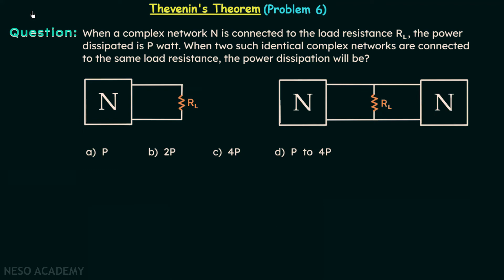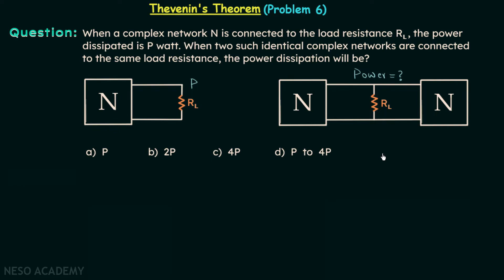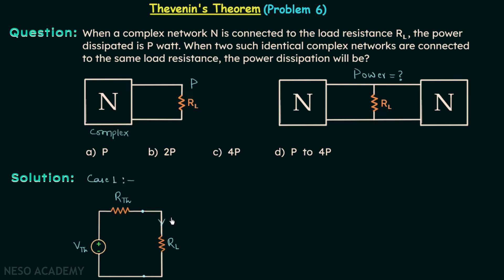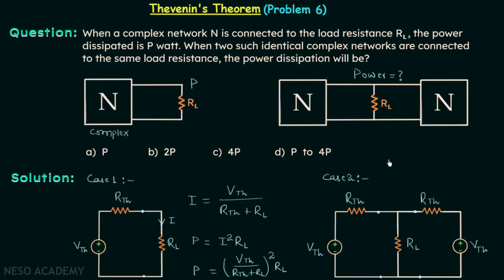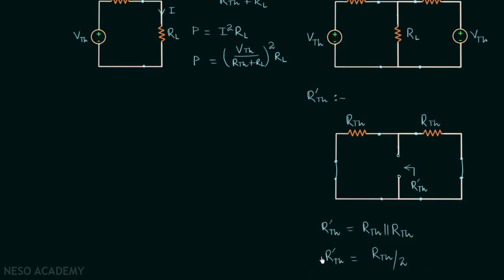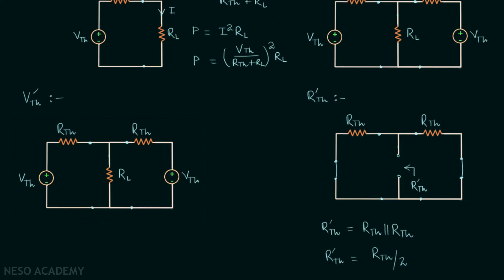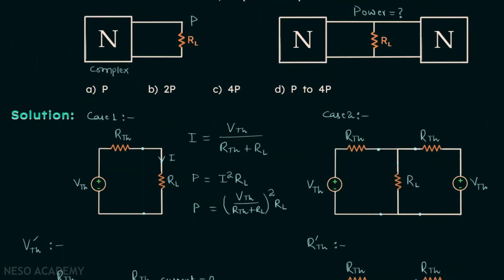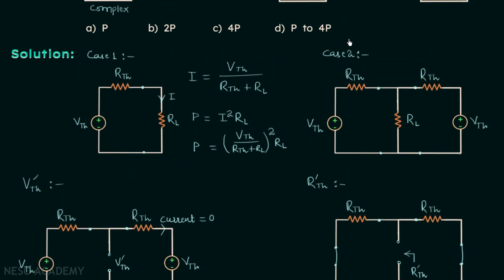Thevenin's Theorem (Problem 6)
Network Theory: Thevenin's Theorem (Problem 6)
Topics discussed:
1) Solved question on Thevenin Theorem.